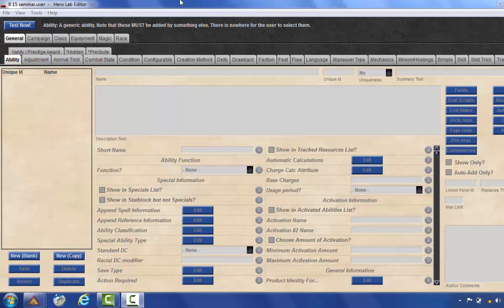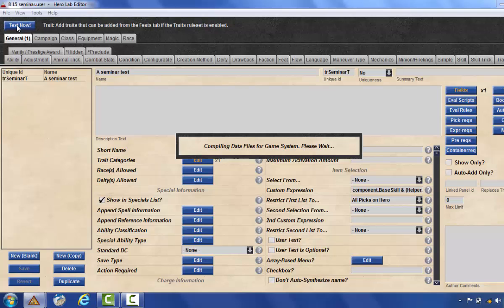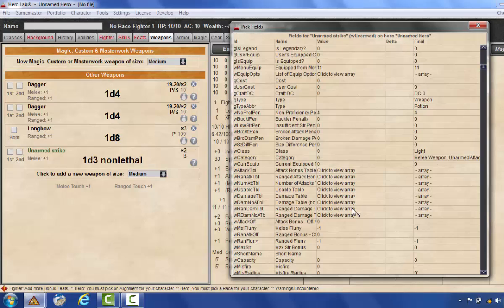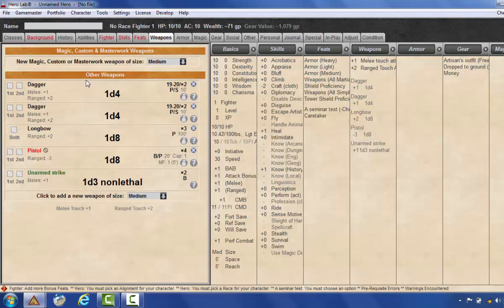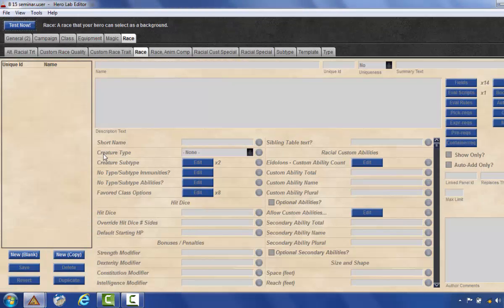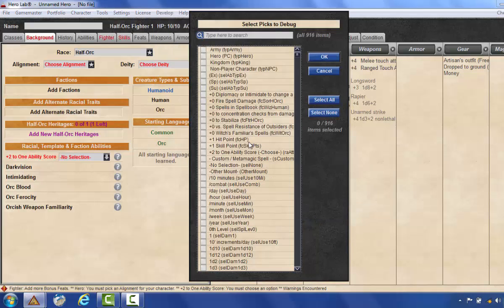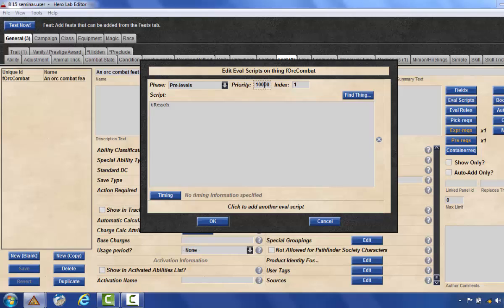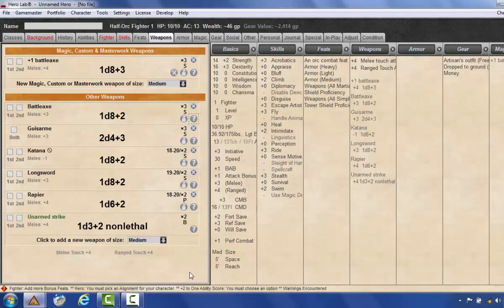Gen Con 2014 Seminar - Hero Lab Advanced Tips & Tricks for Adding Your Own Content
Originally recorded at Gen Con 2014.

From the Gen Con Event Description: "Learn how to take Hero Lab authoring to the next level! This session is for users that are familiar with the basics, but want to learn more. Bring your “.user” files for help on specific problems!"